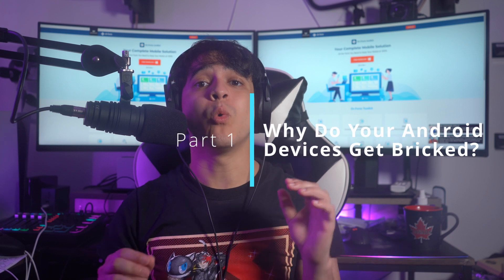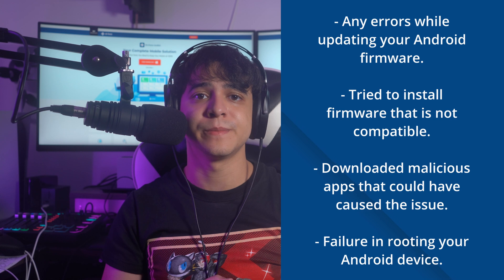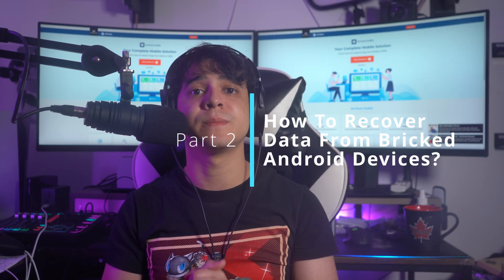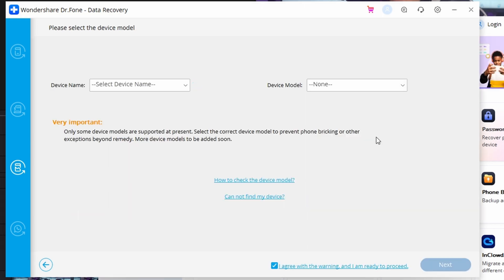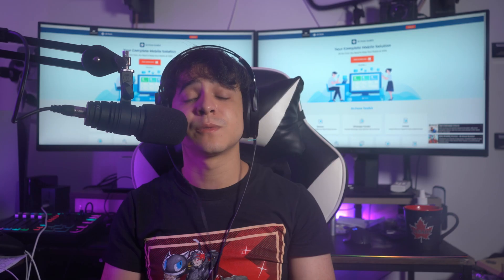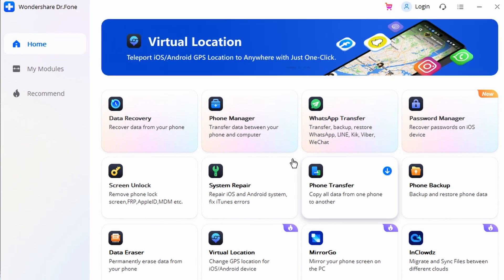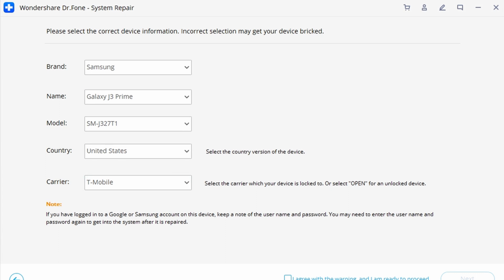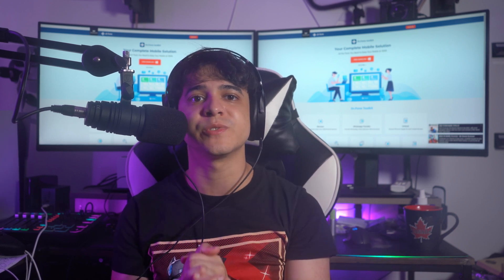How to Fix Bricked Android Phones and Tablets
A brick Android is a situation where your Android device turns into useless plastic and metal scrap; the most useful thing it can do in this situation is an effective paperweight. All may seem lost in this situation but the beauty is that it is easy to fix bricked Android devices due to its openness. This video will introduce you to an easy way to retrieve back information on your device before showing you the steps needed to unbrick a bricked Android.

Timestamps:
00:00​ Intro
00:30 Why Do Your Android Tablets or Phones Get Bricked?
02:06 How to Recover Data From Bricked Android Devices?
04:24 How to Fix Bricked Android Devices?
04:45 Fix 1: Remove and Reinsert Battery of Device
05:02 Fix 2: Contact Manufacturer for Service of Device
05:24 Fix 3: Try Using Dr.Fone – System Repair (Android)
07:13 Conclusion